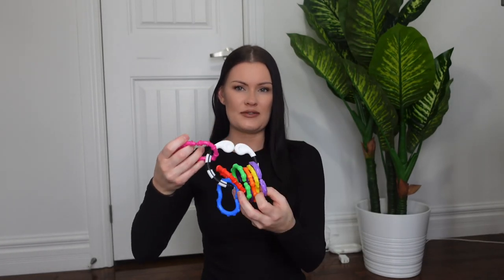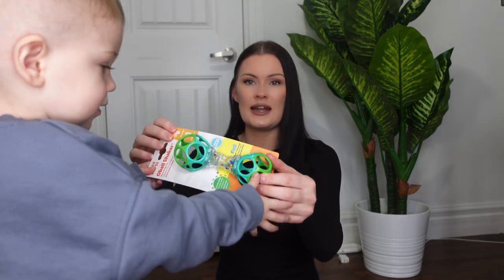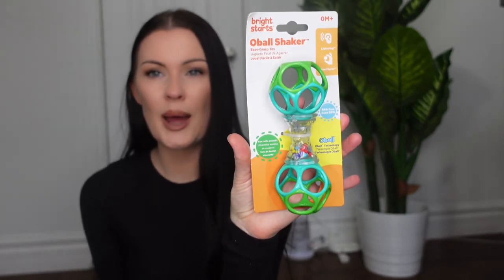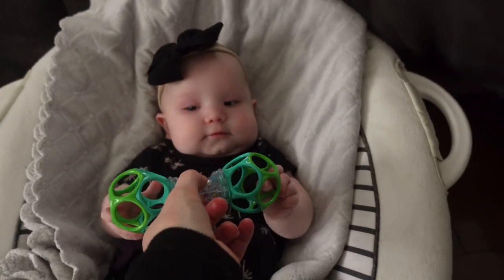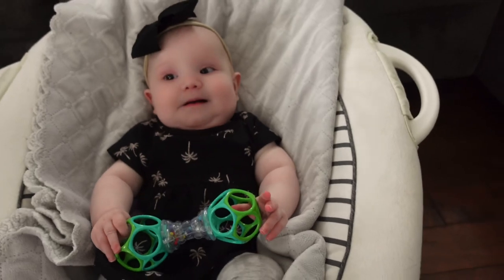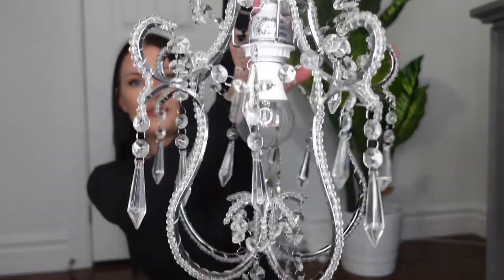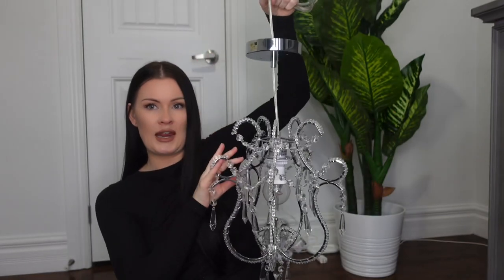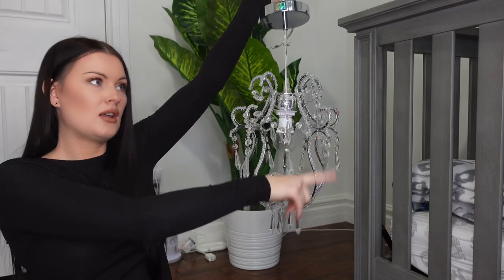Agenesis of the Corpus Callosum | Occupational Therapy | Mila’s Nursery Inspo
OBall toys:

OBall shaker